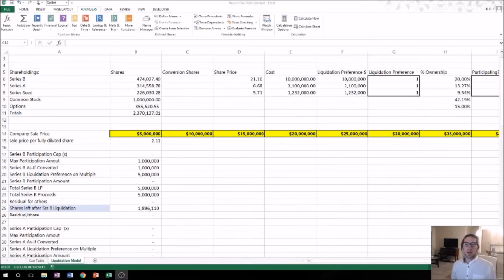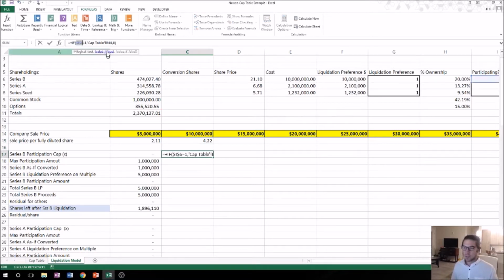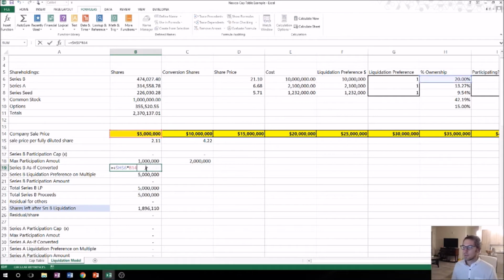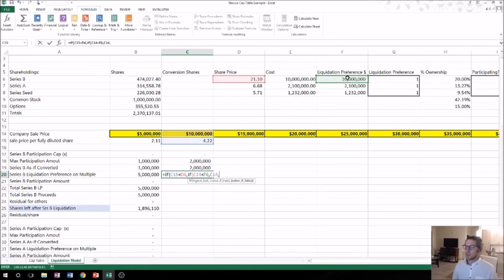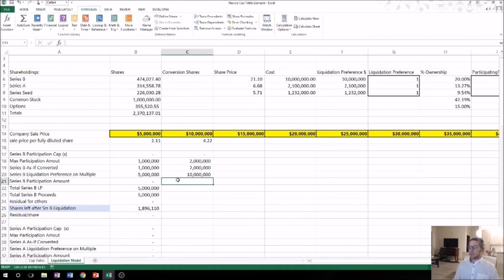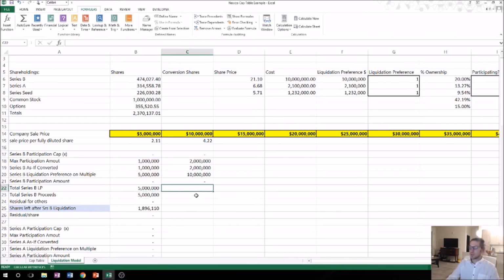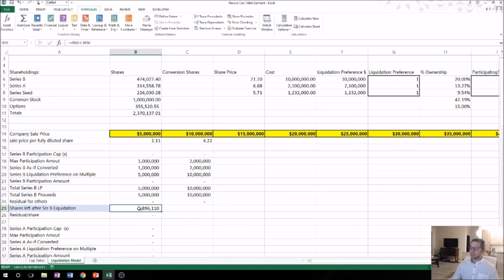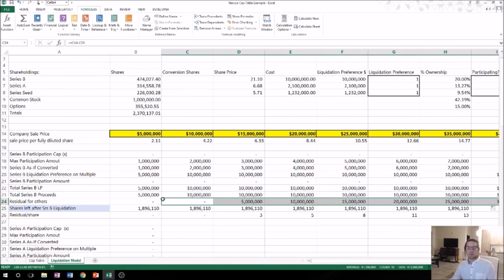How to Create a Cap Table and Model Investment rounds (Part 31 of 49)